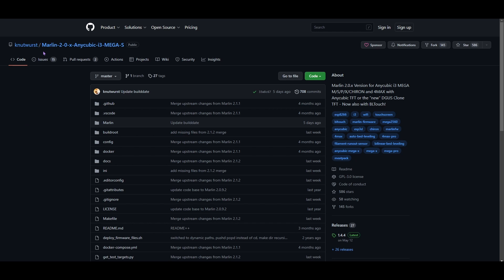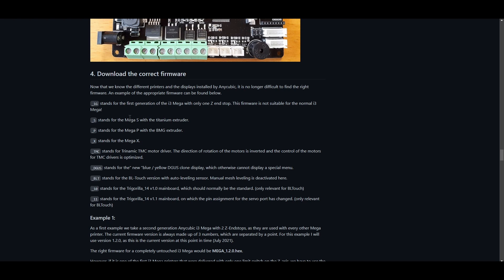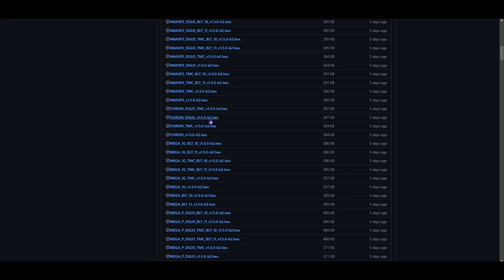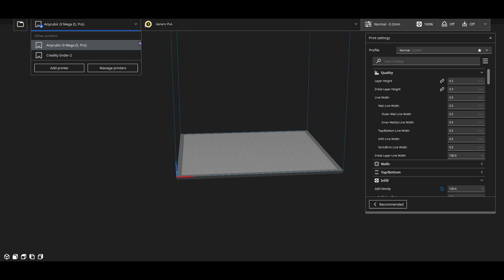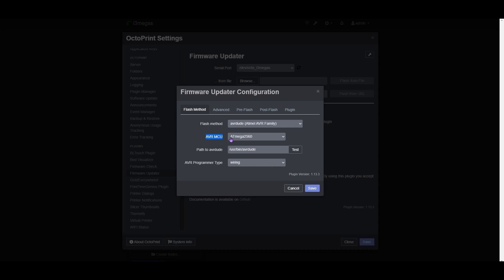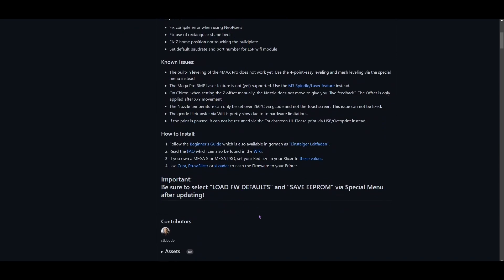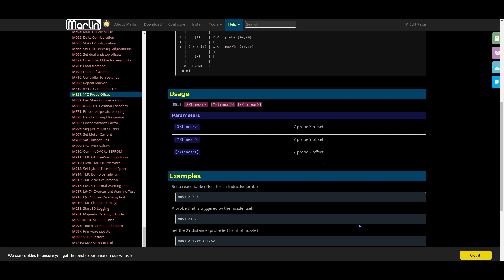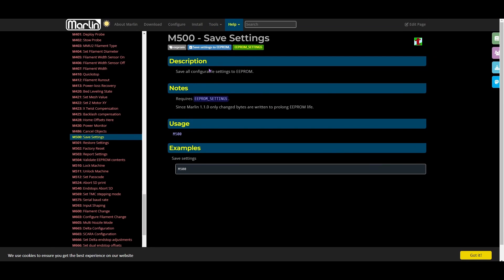Installing A BLTouch Sensor To My Anycubic i3 Mega-S 3D Printer [PT.2 Firmware And Configuration]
In this video I cover the firmware that I am using for my Anycubic i3 Mega-S with a BLTouch sensor, I show how to flash the firmware to a printer, and I show the process of me configuring my XYZ offsets. The portion of the XYZ offset is not a tutorial, and I highly recommend using the resources I linked down below.